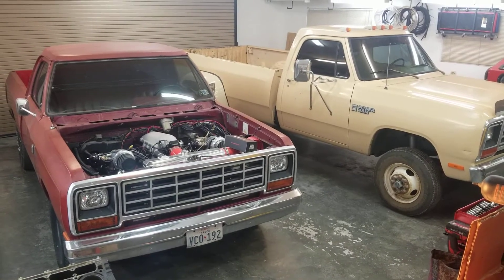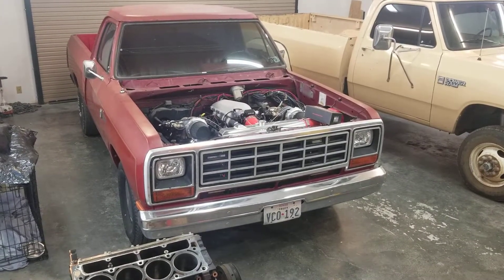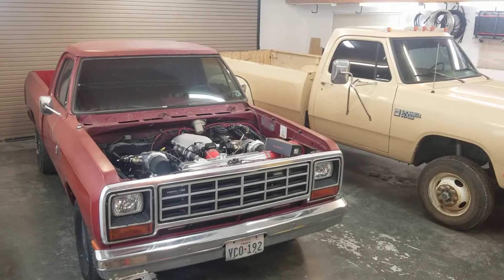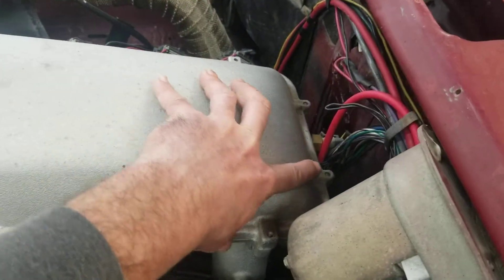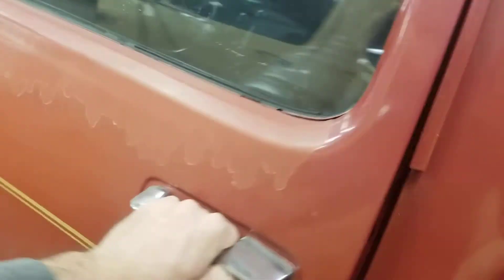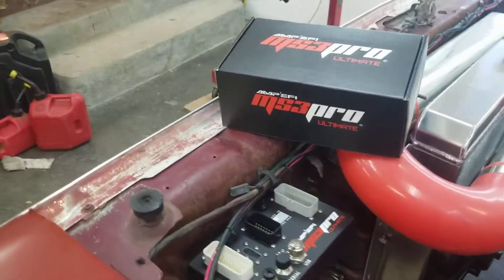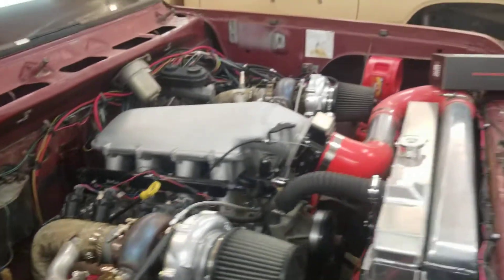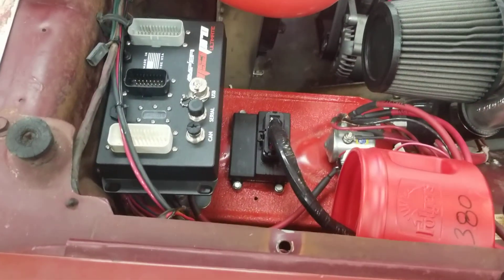Ms3pro ultimate vs. microsquirt overview.